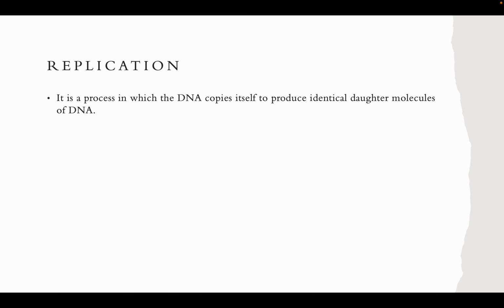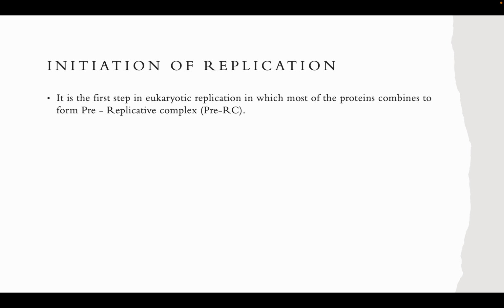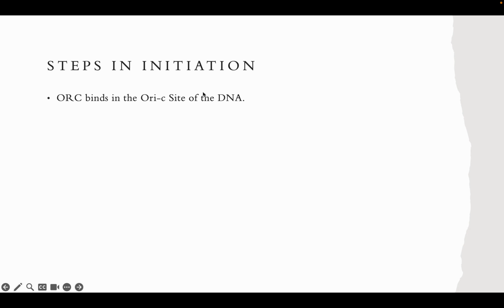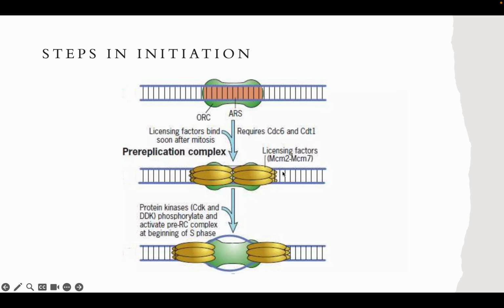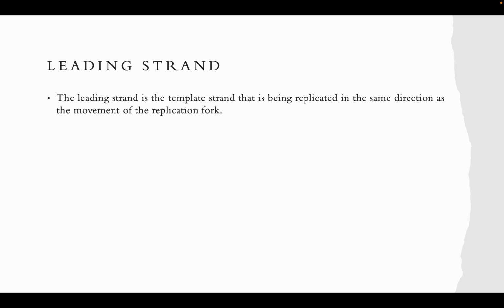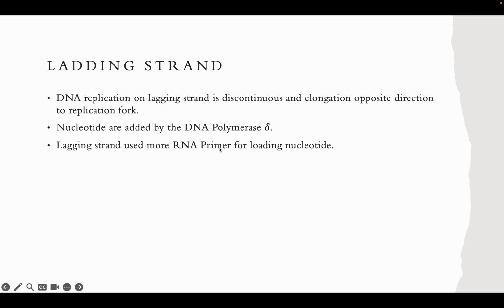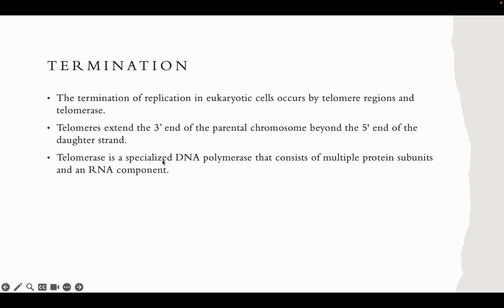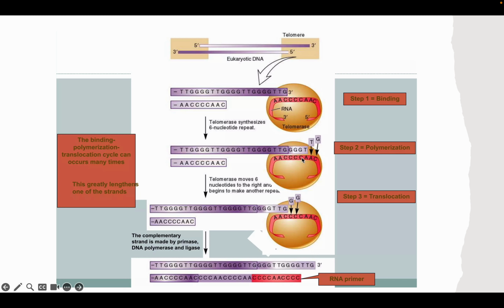Genetics | DNA Replication | CSIR UGC NET Life Science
It is a process in which the DNA copies itself to produce identical daughter molecules of DNA.
Replication of DNA occurs based on the Chargaff's Rule that is
Cytosine - Guanine (3 H bonds)
Adenine - Thymine (2 H bonds)
DNA replicates semi-conservatively.

DNA replication in eukaryotes divided into three stages:
Initiation ( Formation of Pre – Replicative Complex)
Elongation (Replication fork and Polymerization)
Termination

Initiation
It is the first step in eukaryotic replication in which most of the proteins combines to form Pre - Replicative complex (Pre-RC).
Involved proteins
Origin Recognition complex (ORC)
Cell division cycle 6 ( Cdc 6)
Chromatin licensing and DNA Replication factor 1( Cdt 1)
Minichromosome Maintenance Protein Complex (Mcm 2-7)

Steps in initiation:
ORC binds in the Ori-c Site of the DNA.
Recruits the Cdc 6
Cdc 6 recruits the Cdt 1
Finally binding all three-protein recruit Mcm which is a helicase.
Mcm finally binds with Chromatin
These following steps occur in G1 phase of cell cycle

Elongation:
Once the initiation complex is formed and the cells pass into the S phase, the complex then becomes a replisome and elongation is initiated.
Once the elongation is initiated, it form the replication fork by unwinding the DNA strand.
As the double helix of DNA separates from one side and super coils are formed on the other side.

The leading strand is the template strand that is being replicated in the same direction as the movement of the replication fork.
Nucleotides are added by the DNA Polymerase ε.
DNA polymerase requires the RNA primer produced by Primase.
Elongation take place in 5' to 3’ direction.
Finally, the primer are removed by RNAse H and the gap is sealed by the DNA Ligase 1.

DNA replication on lagging strand is discontinuous and elongation opposite direction to replication fork.
Nucleotide are added by the DNA Polymerase 𝛿.
Lagging strand used more RNA Primer for loading nucleotide.
DNA polymerase will synthesize short fragments of DNA called Okazaki fragments which are added to the 3’ end of the primer. These fragments can be anywhere between 100-400 nucleotides long in eukaryotes.

Termination:
The termination of replication in eukaryotic cells occurs by telomere regions and telomerase.
Telomeres extend the 3’ end of the parental chromosome beyond the 5' end of the daughter strand.
Telomerase is a specialized DNA polymerase that consists of multiple protein subunits and an RNA component.
The RNA component of telomerase anneals to the single stranded 3’ end of the template DNA and contains 1.5 copies of the telomeric sequence.
Telomerase contains a protein subunit that is a reverse transcriptase called telomerase reverse transcriptase or TERT.
TERT synthesizes DNA until the end of the template telomerase RNA and then disengages.